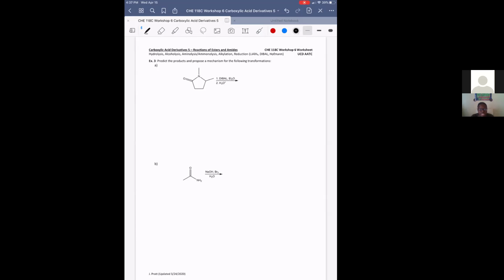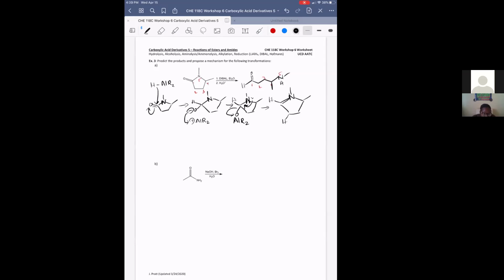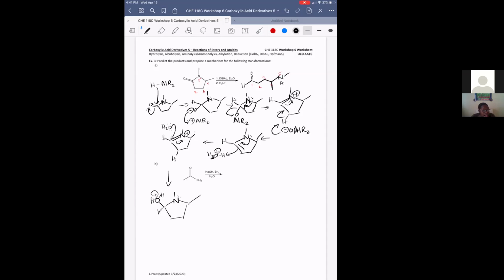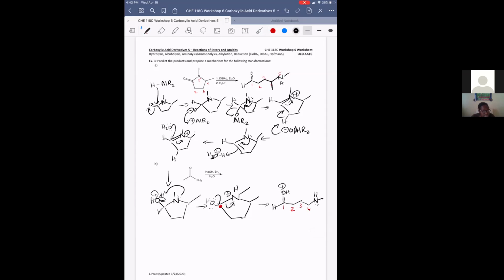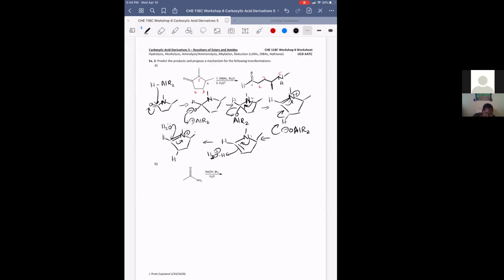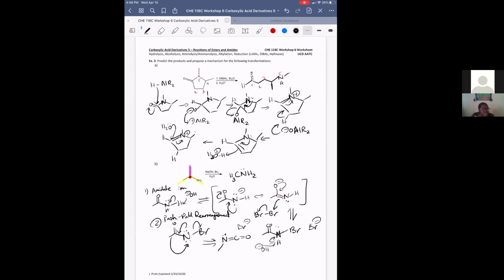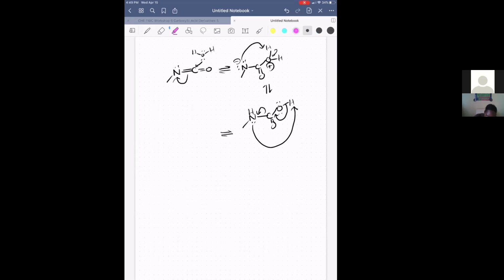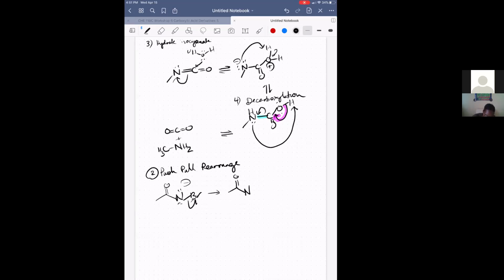Chem 118C Amines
Carboxylic Acid Derivatives V – Reactions of Esters and Amides